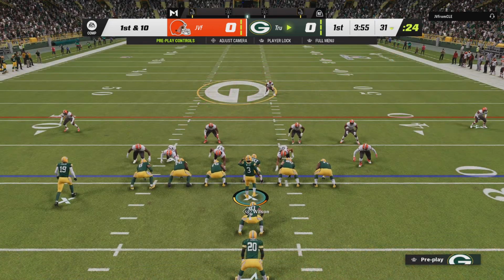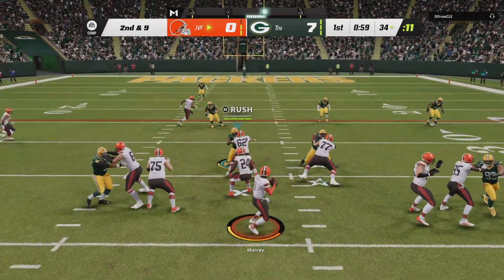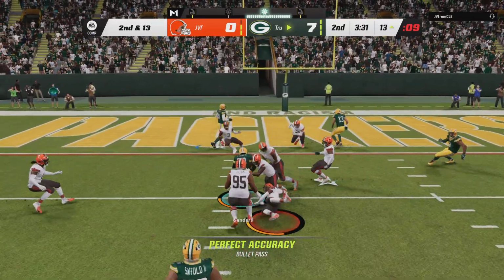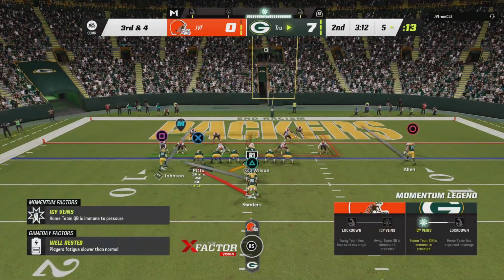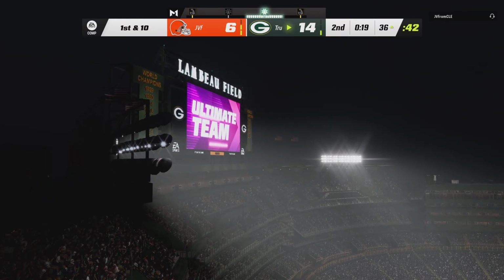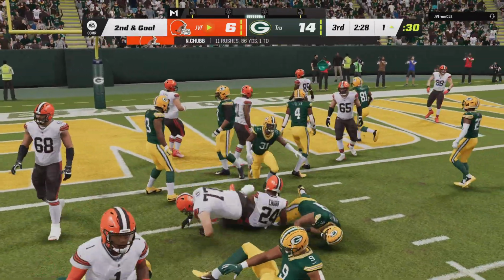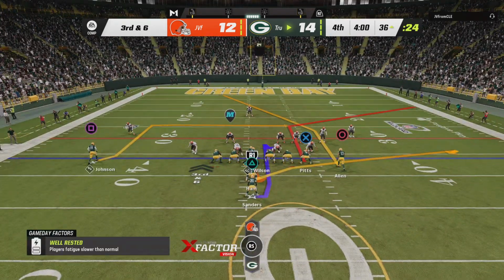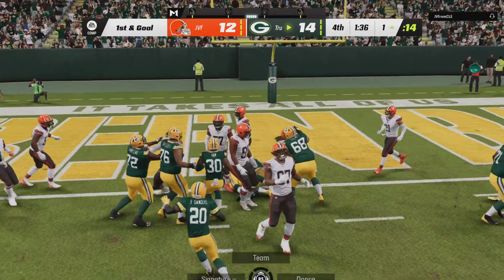Madden NFL 23 Hey Lil Shawty you aint ready 4 War